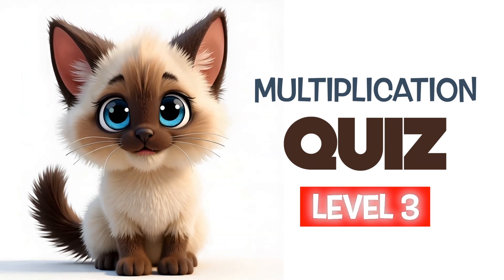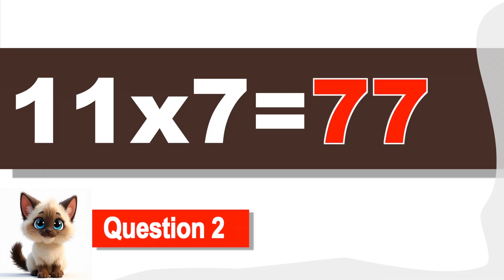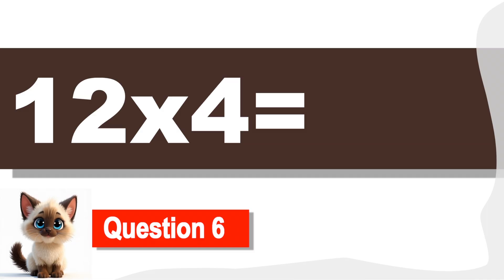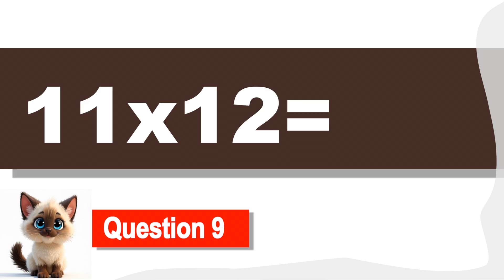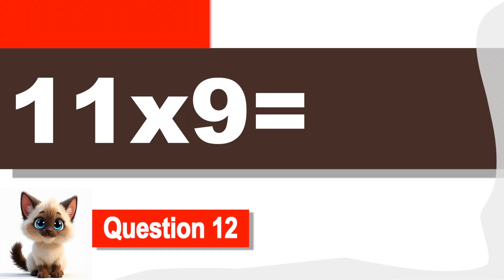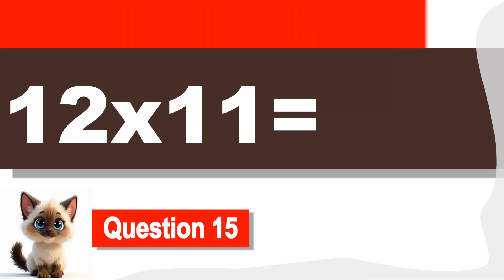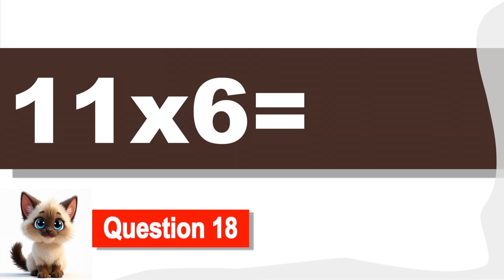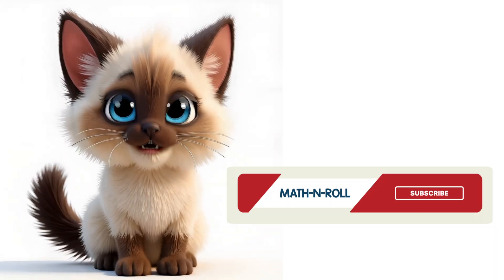Multiplication Quiz for Kids | Level 3 (Hard) | Fun 5-Second Math Challenge!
Welcome to Level 3 of the Multiplication Table Quiz Challenge! 🏆
These are the hardest multiplication questions yet — perfect for kids who already mastered Levels 1 and 2.
You’ll face 20 fast questions using the 10×, 11×, and 12× tables, and you’ll have 5 seconds to answer each one.

Are you ready to become a Multiplication Master?
🎯 Press play, think fast, and challenge your friends to beat your score!

📚 What you’ll practice:
 • 10× to 12× multiplication tables
 • Speed math skills
 • Focus and memory

🎓 Perfect for Grades 2 – 5.